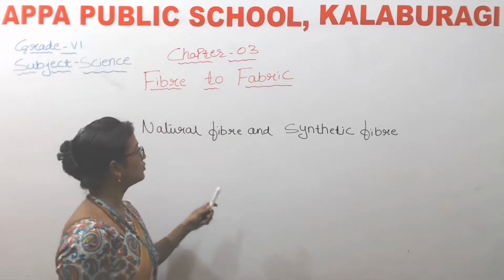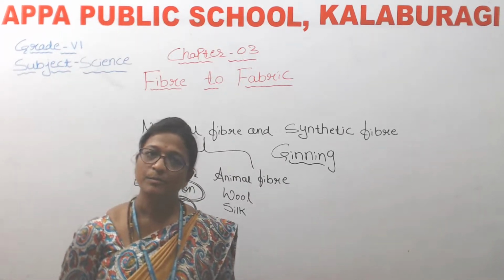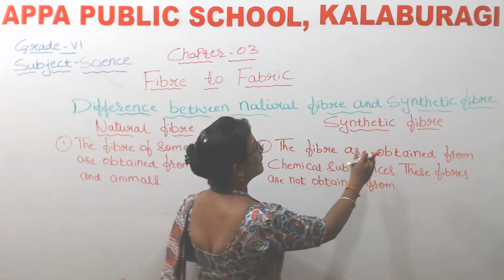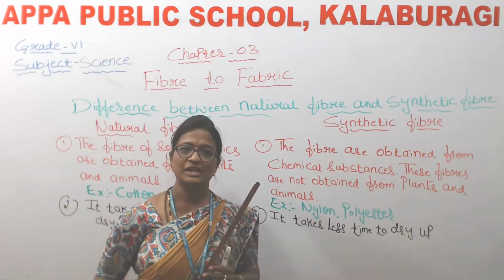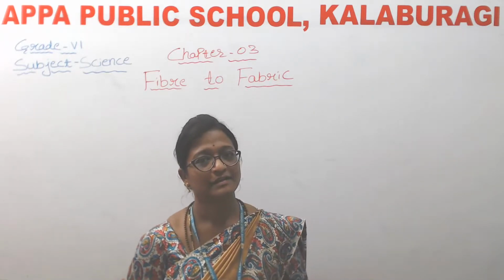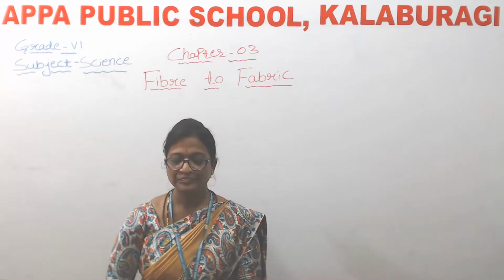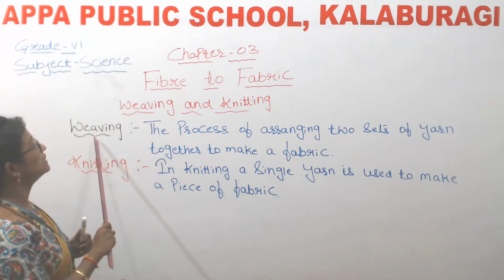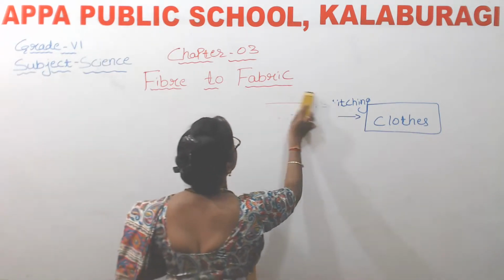APS-CLASS-VI-SCIENCE-CH-3-FIBRE TO FABRIC-PART-4-Mrs.AKKAMAHADEVI B M